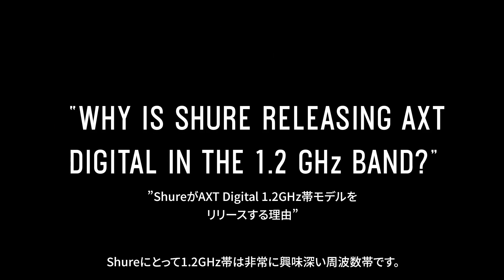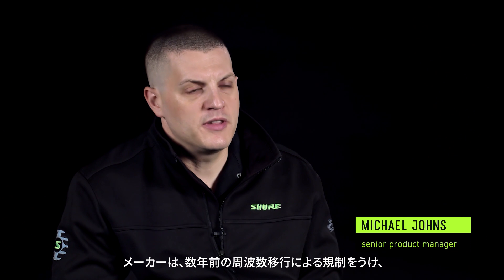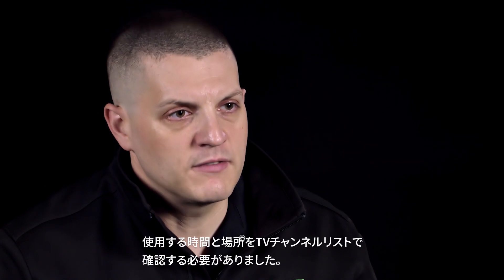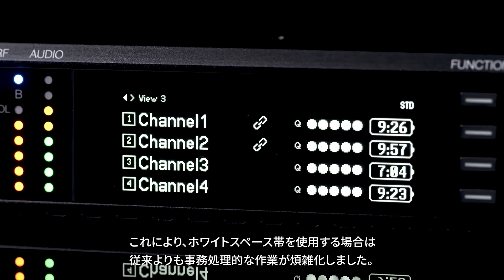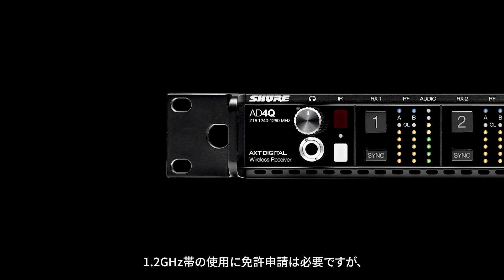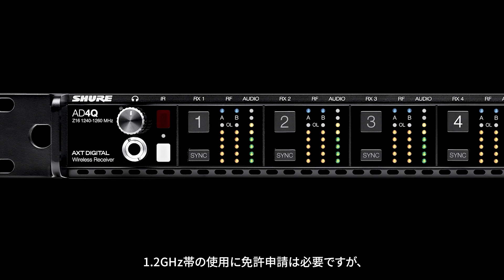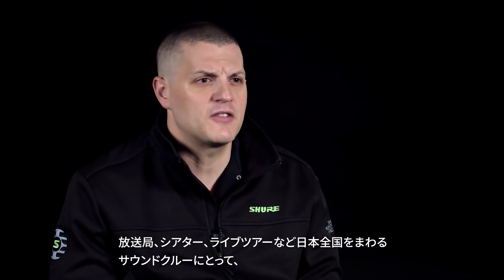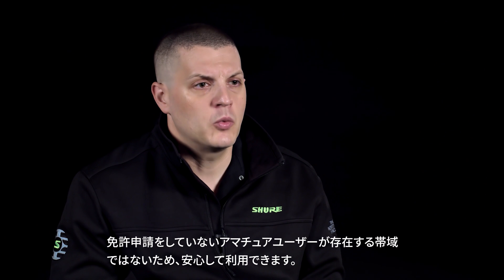⑤ShureがAXT Digital 1.2GHz帯モデルをリリースする理由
TVチャンネルリストの確認が不要で、日本全国どこでも使用できることから使い勝手がとても良く、国内ツアリングなど移動しながらの運用に最適な1.2GHz帯。Shureは、日本のプロフェッショナル・ユーザーのニーズにお応えし、フラッグシップモデルのAXT Digitalから待望の1.2GHz帯モデルをリリースしました。